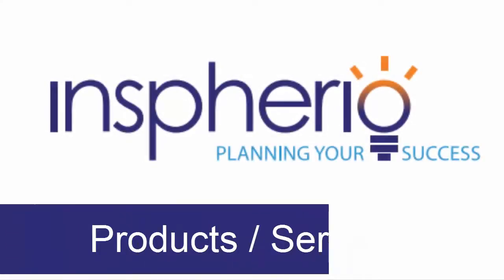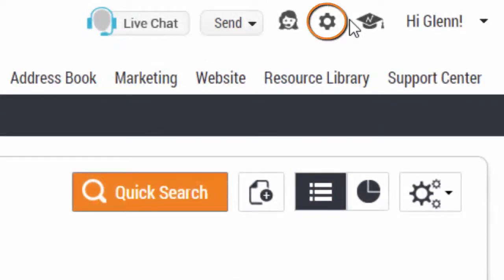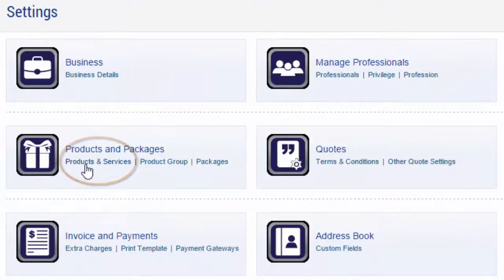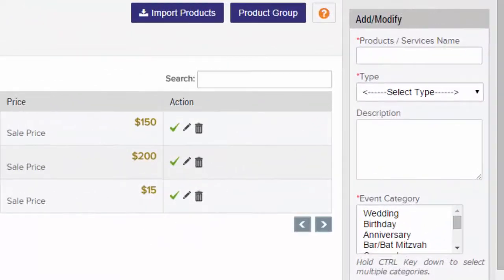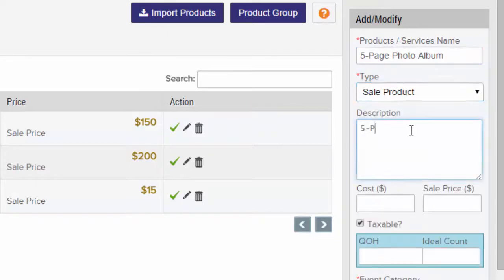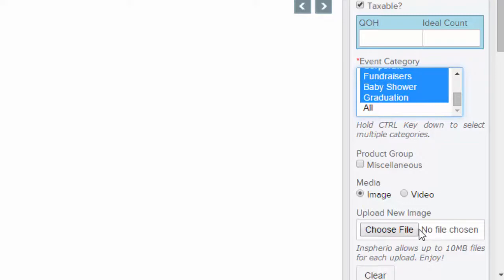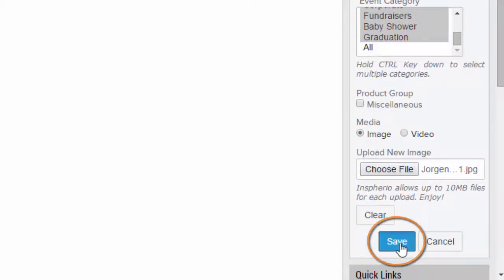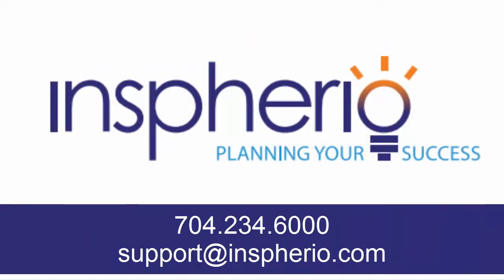Products/Services - Getting Started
Welcome to Inspherio, the premier business management solution for professionals in the event industry.

To add products and services, you need to first go to the settings menu and from here you can select the products and services icon.

From here you can view your current products and services for each event category and add your own using the Add/Modify box on the right.

So you can give it a name, select if it is a product or service, add an optional description and then enter a price.

Under event category, you can select one or multiple event categories by holding down the shift or CTRL key.

You can also upload an image or video for this particular product and when you're finish, click save.

For further assistance, please do not hesitate to contact our dedicated customer support team at or give us a call at .